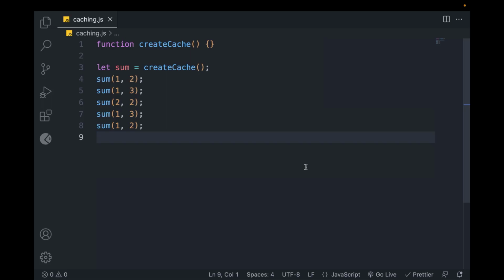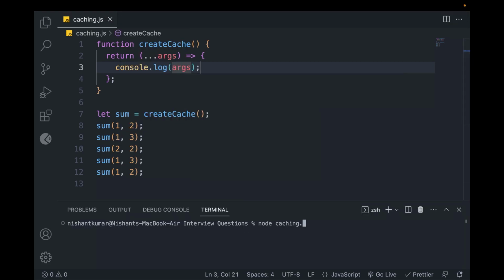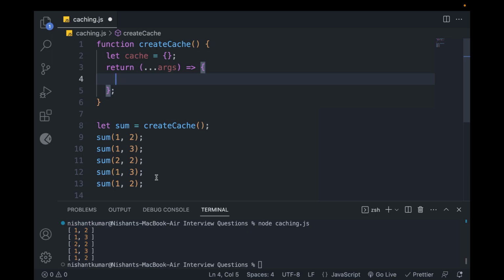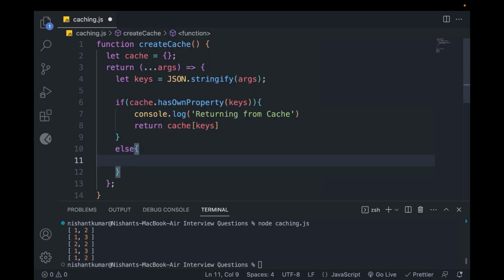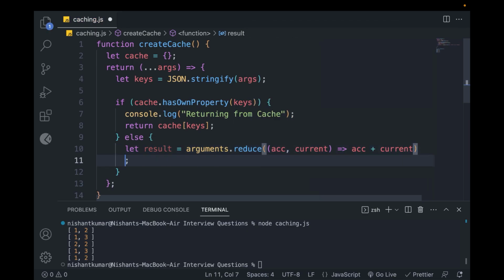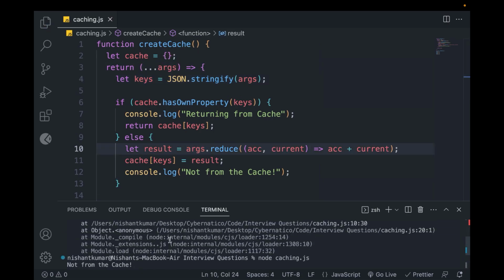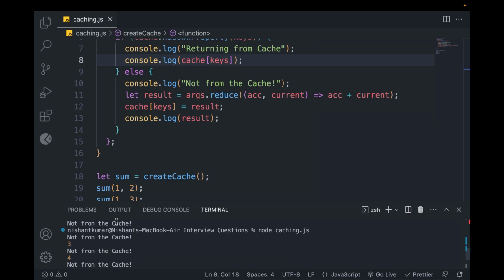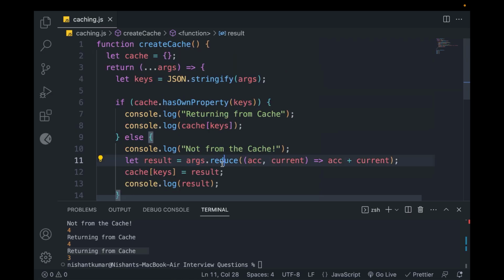Frontend Interview Questions: Caching Function with Multiple Arguments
Are you preparing for a front-end developer interview? Look no further! In this video, we will learn how to create a caching function with different arguments.

Whether you're a beginner or an experienced developer, this video is designed to assist you in sharpening your front-end skills and boosting your confidence.

Don't miss out on this opportunity to boost your front-end interview skills! Hit the play button, grab a pen and paper, and get ready to level up your front-end development knowledge.

Good luck with your interview preparation!